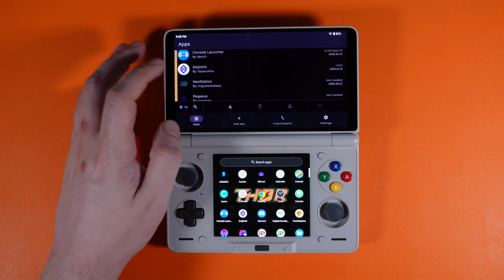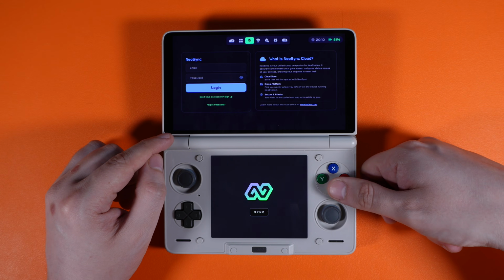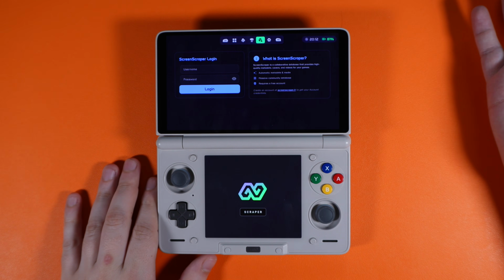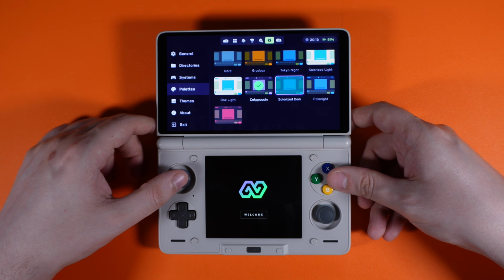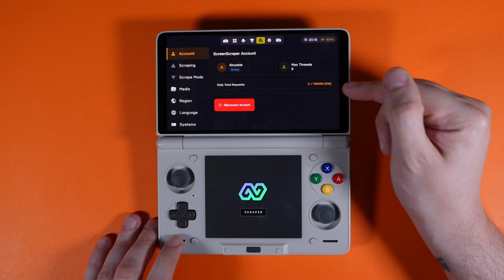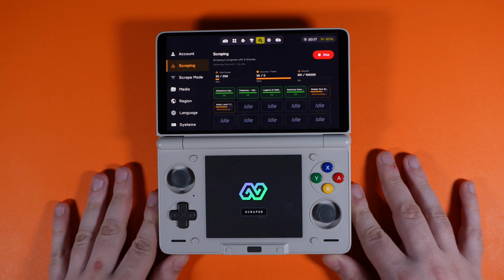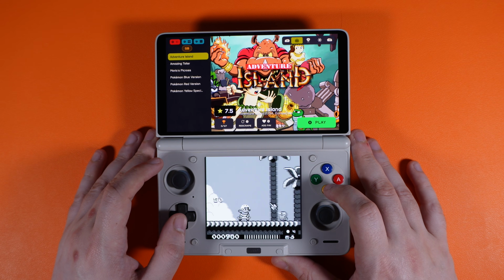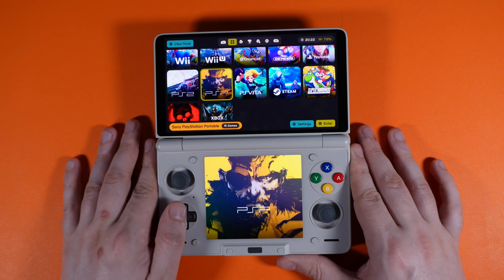NeoStation on the AYN Thor is OPEN SOURCE and POLISHED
Since stumbling across NeoStation a couple of months back, it has rapidly risen through the ranks of frontend supremacy. Sleek and polished, NeoStation should be a frontend that you keep your eyes on.

CHAPTERS:
00:00 - Intro
00:12 - Downloading and Installing NeoStation
01:22 - NeoStation Setup
05:37 - Scraping your game artwork
07:55 - Setting Cores and Emulators
08:30 - Favouriting Games
08:41 - Random Game Launcher
09:04 - Customising Systems
09:41 - LIKE AND SUBSCRIBE FOR MORE THOR